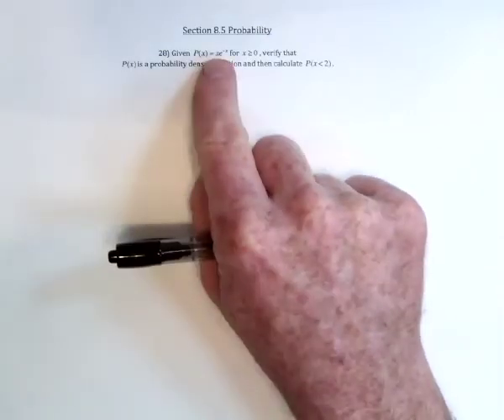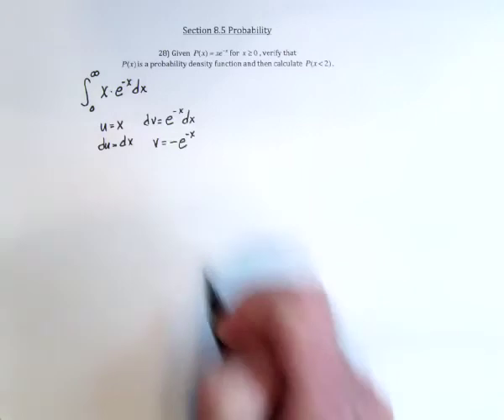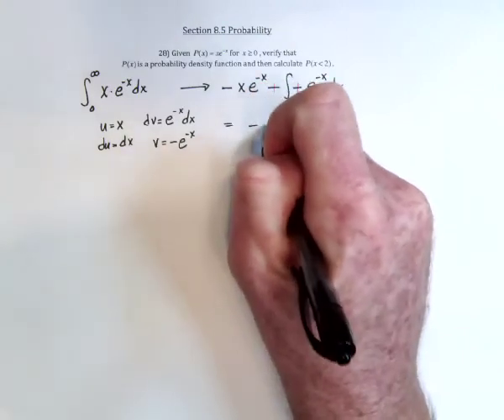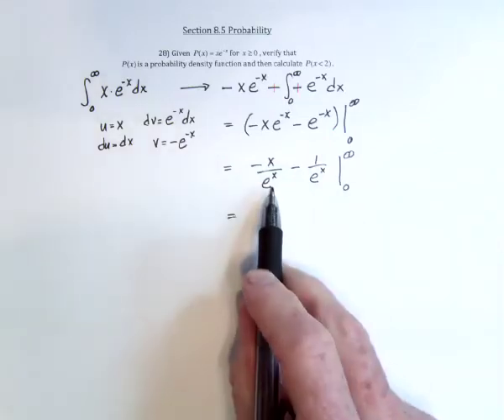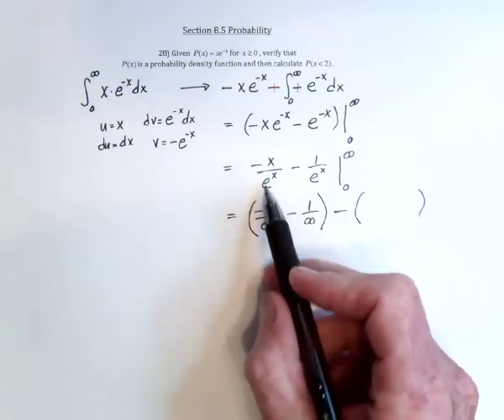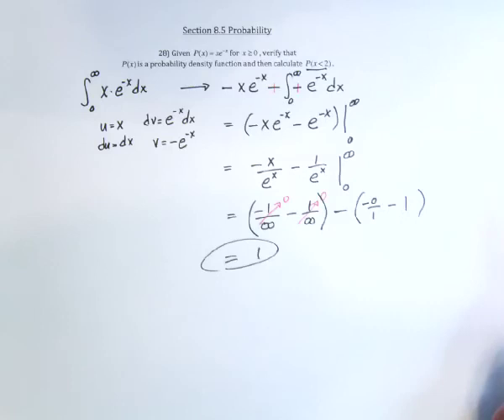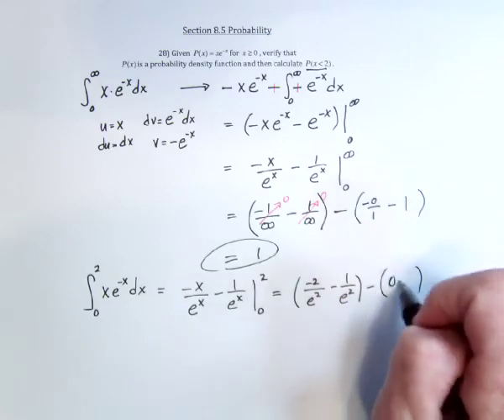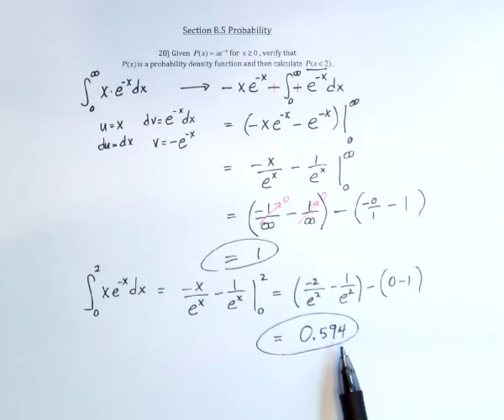28 Probability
Greg Perkins